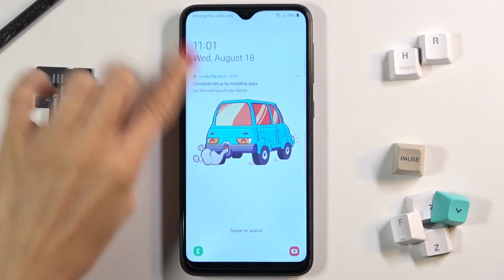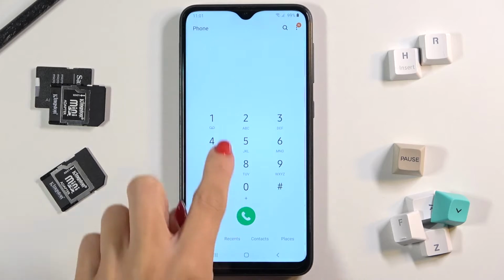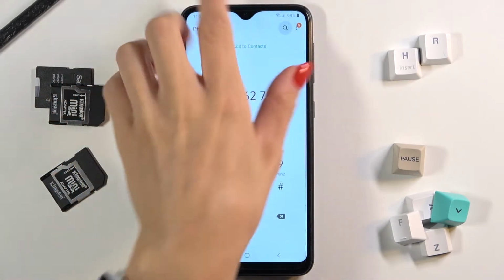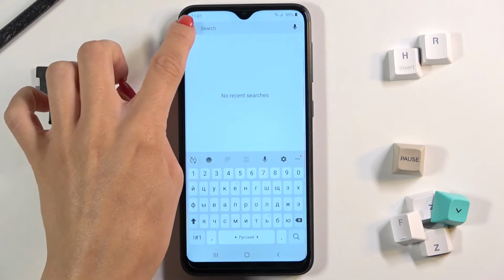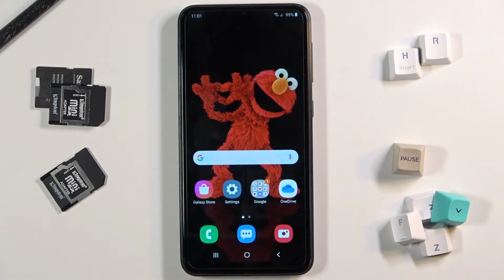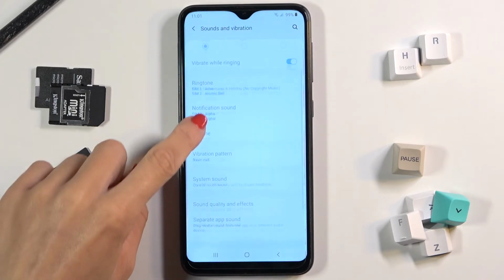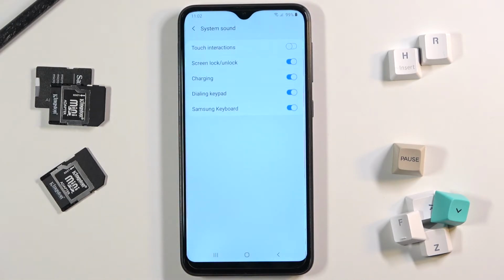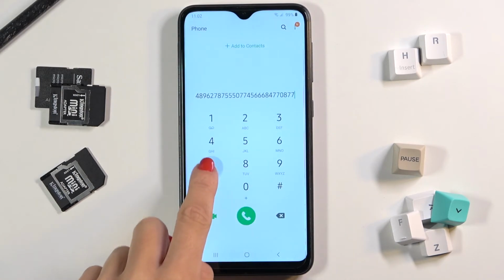How to Manage Dial Pad Tones in Samsung Galaxy A10 - Set Up Dial Pad Sound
Would you like to adjust the sound settings to your own preferences on Samsung Galaxy A10 smartphone? Find out the easy way to manage dial pad tones just within a couple of seconds on this awesome device. Let’s discover how to set up dial pad sound in a way that you like the most on Samsung Galaxy A10.

How to Activate Dial Pad Sound in SAMSUNG Galaxy A10? How to Manage Dial Pad Sounds in SAMSUNG Galaxy A10? How to Manage Dial Pad Tone in SAMSUNG Galaxy A10? How to Enable Dial Pad Tones in SAMSUNG Galaxy A10? How to Activate Dial Pad Tones in SAMSUNG Galaxy A10? How to Turn On Dial Pad Tone in SAMSUNG Galaxy A10?